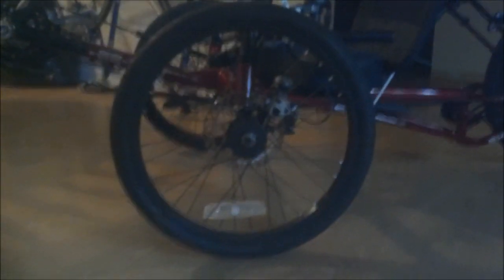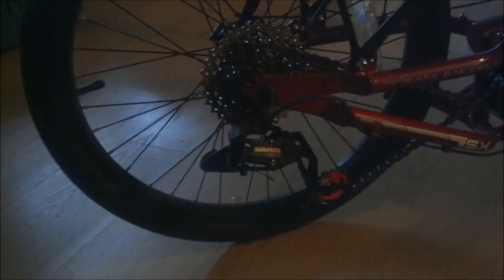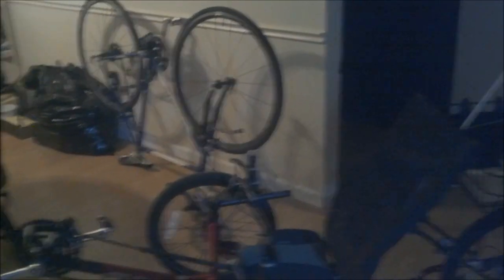My New Trike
Time for A Change!